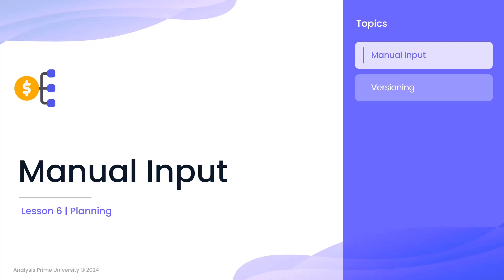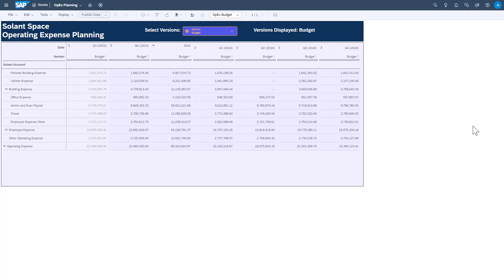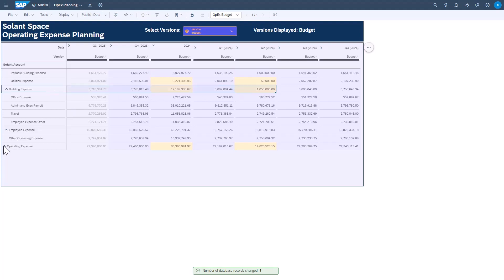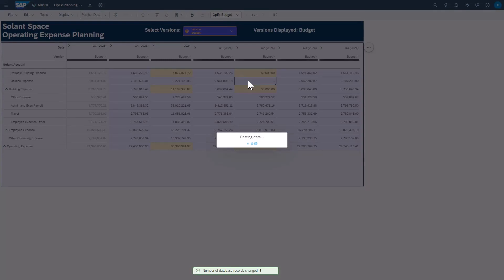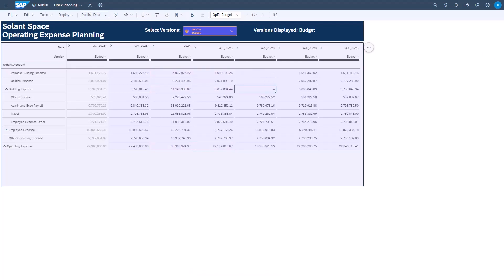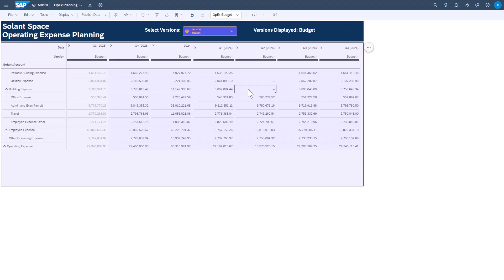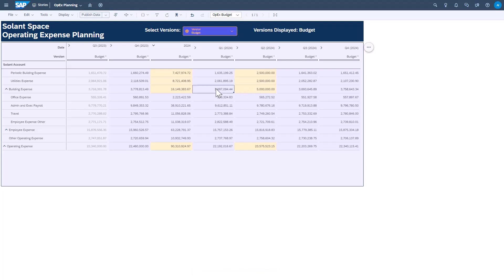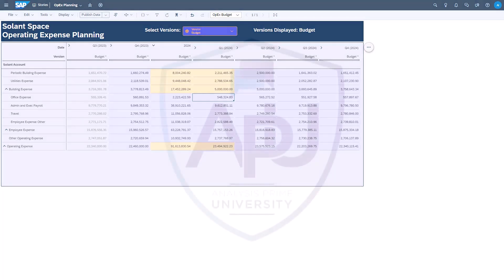Manual Input Planning in SAP Analytics Cloud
Planning is a key component of SAP Analytics Cloud.  Planning functionality allows your organization to forecast your financials, budgets, expenses, workforce figures...and instantly view results and analytics in the same system. In order to plan in SAP Analytics Cloud, you need to know how to input data.